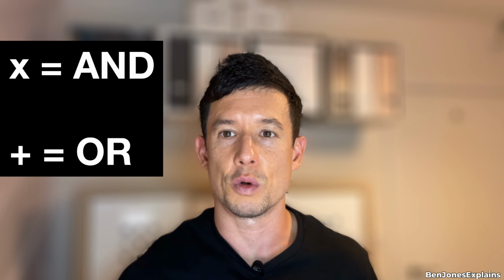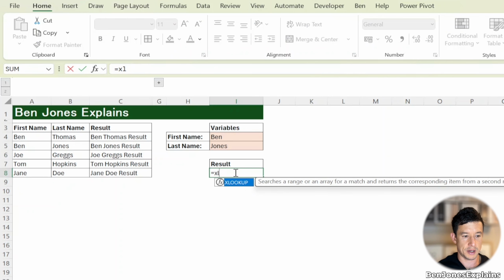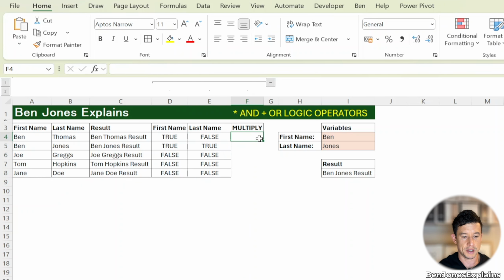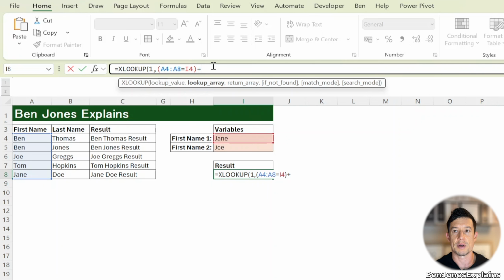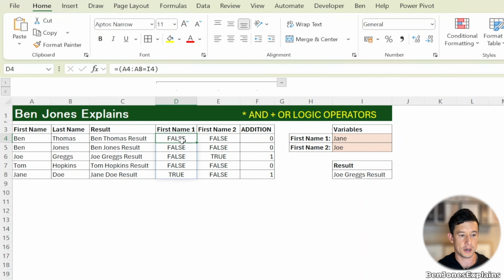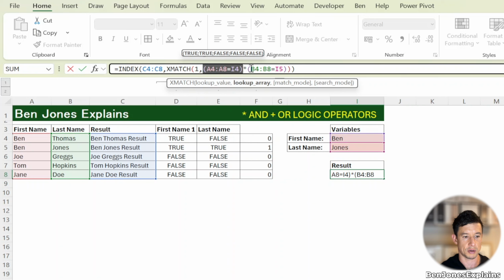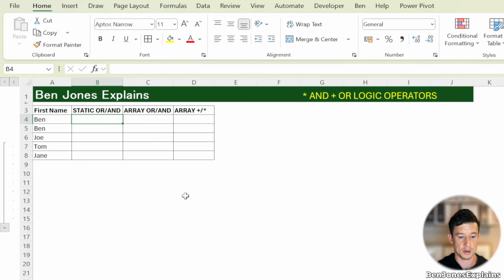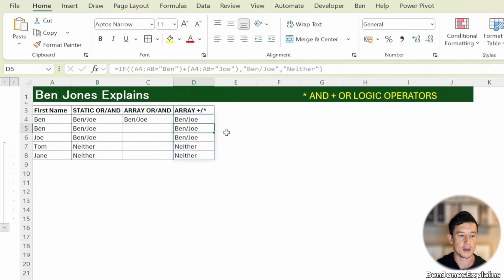Stop Using AND/OR in Excel! Use * and + Instead 🚀 (XLOOKUP, FILTER, INDEX MATCH)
Stop overcomplicating your Excel formulas with AND() and OR().
In this tutorial, I’ll show you a simpler way: using * (multiply) and + (add) as logic operators inside formulas.
By converting TRUE/FALSE into 1s and 0s, you can unlock powerful dynamic array formulas that spill results, handle multiple criteria, and make your spreadsheets cleaner.
🔑 What you’ll learn in this video:
✅ Why * works as AND and + works as OR in Excel
✅ How Boolean logic becomes 1s and 0s behind the scenes
✅ How to supercharge XLOOKUP with multiple conditions
✅ How to use INDEX MATCH / XMATCH with array logic
✅ How to spill multiple results with FILTER
✅ How to aggregate with SUMPRODUCT
✅ Why AND() and OR() break with arrays — and why * and + solve it
Perfect for Excel beginners and advanced users who want to simplify formulas and unlock the power of Boolean logic with dynamic arrays.

⏱️ Timestamps:
00:00 - Intro
00:24 - Boolean to Binary results
01:42 - XLOOKUP with AND logic (binary arrays)
05:32 - XLOOKUP with OR logic (binary arrays)
08:23 - INDEX XMATCH with multiple criteria
09:57 - FILTER with multiple criteria
10:35 - SUMPRODUCT with multiple criteria
11:29 - * vs + compared to AND/OR functions
14:00 - Final thoughts